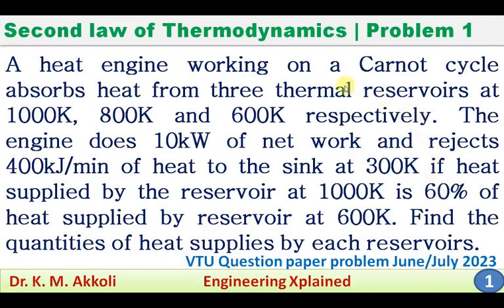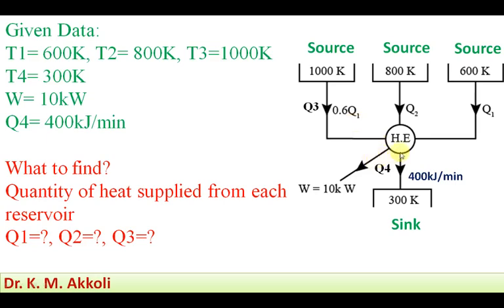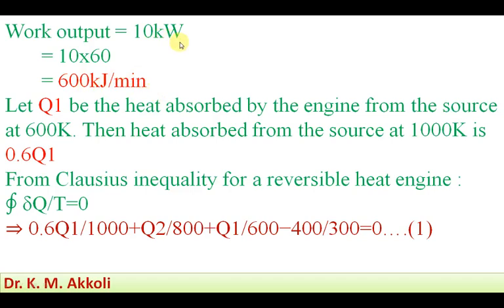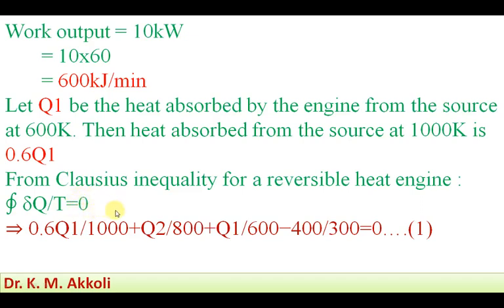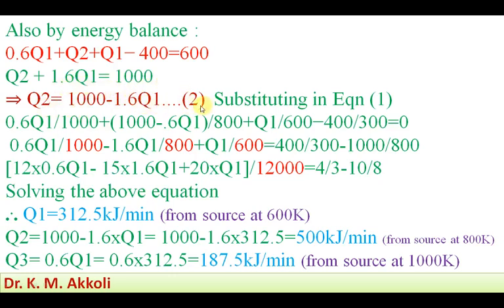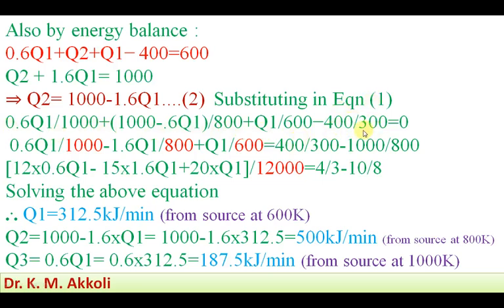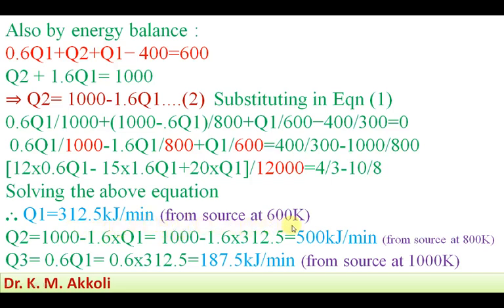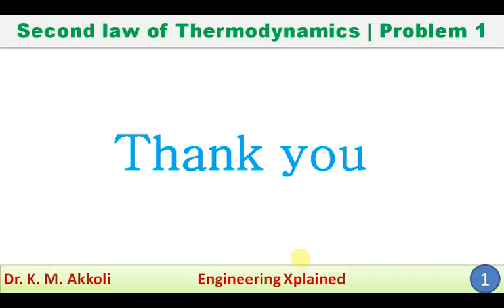Second Law of Thermodynamics | Problems 1